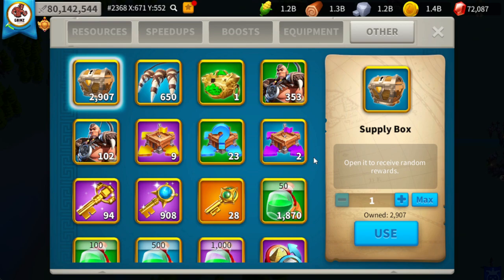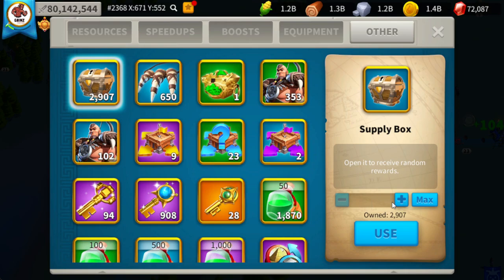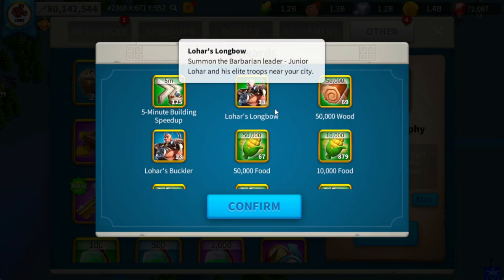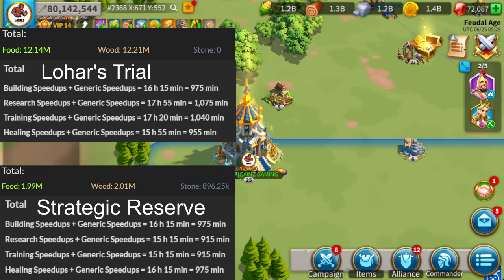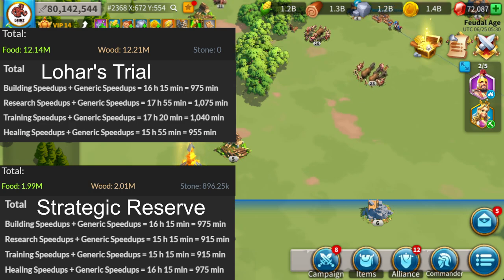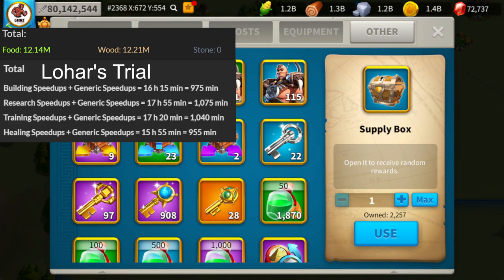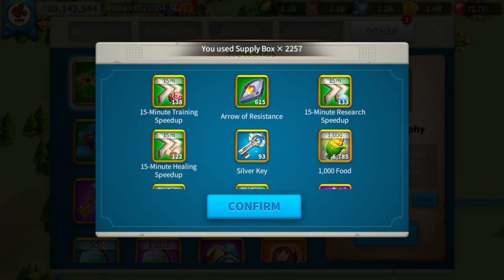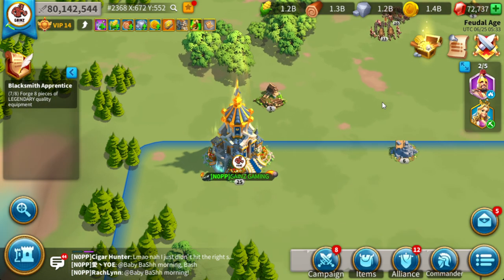Lohar's Trial vs Strategic Reserve Rewards Comparison...Lohar is OP | Rise of Kingdoms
In this video, we open 650 Lohar's Necklaces from Lohar's Trial and 650 Supply Chests from Strategic Reserve and compare the rewards. The results are SHOCKING!